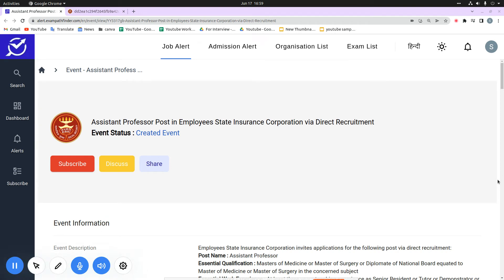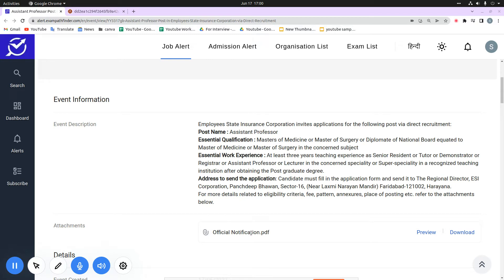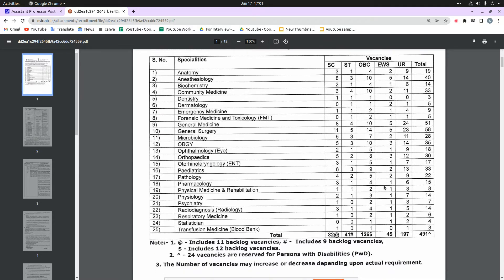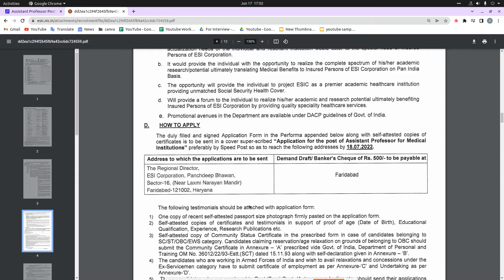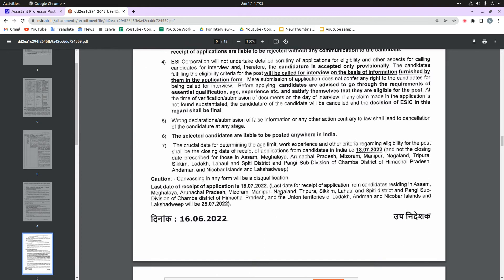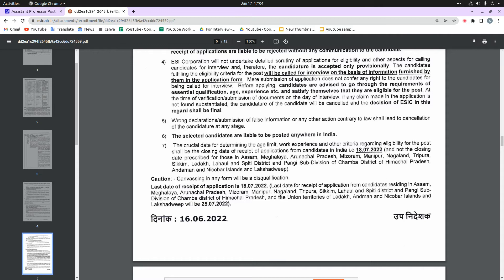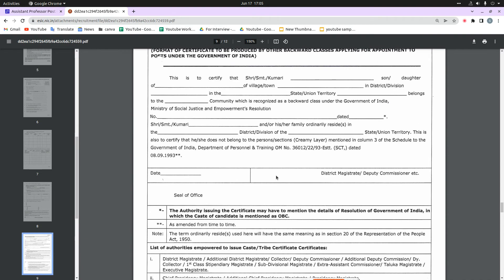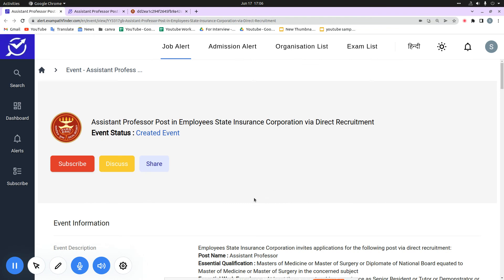ESIC Assistant Professor Vacancy | Esic Medical Teaching Faculty Vacancy 2022 | Direct Recruitment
For more details, FAQ’s and discussions related to this event, visit our community forum